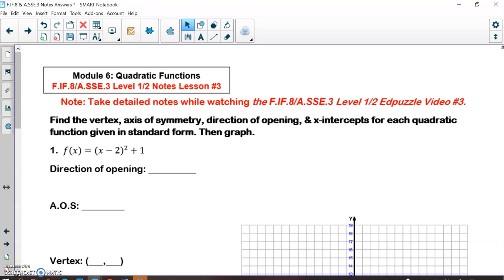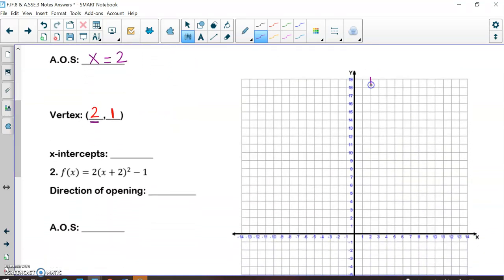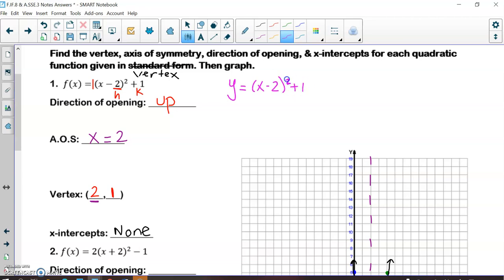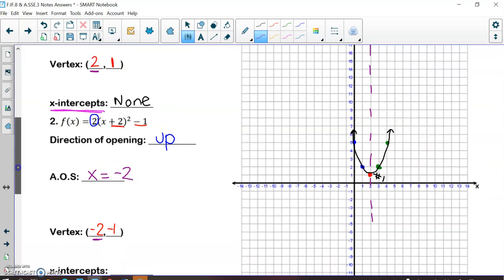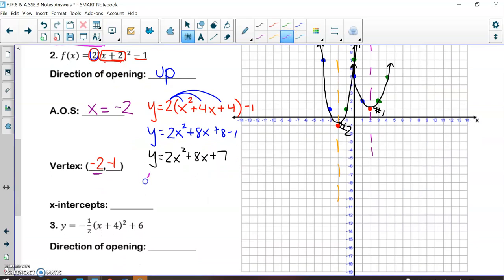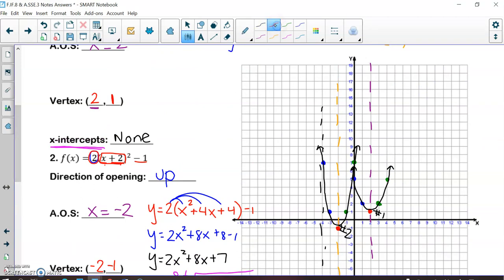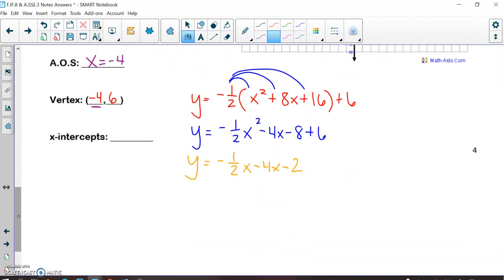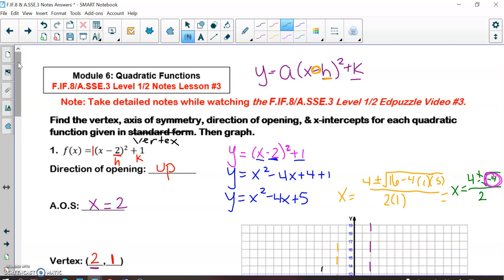F.IF.8/A.SSE.3 Level 1 & 2 Lesson #3